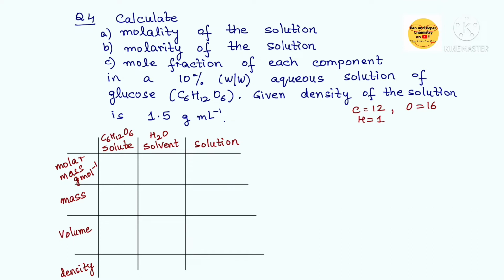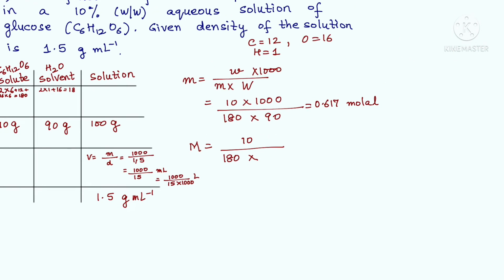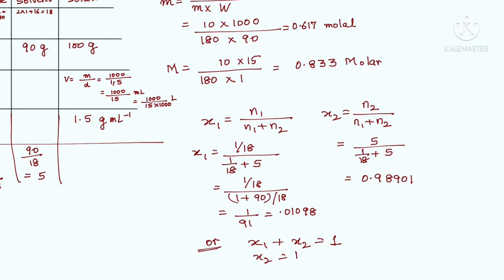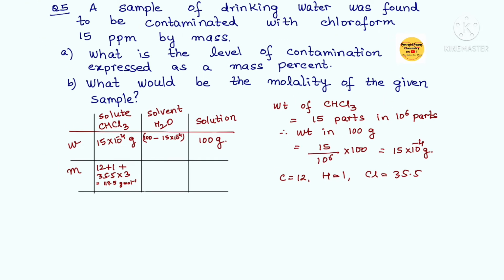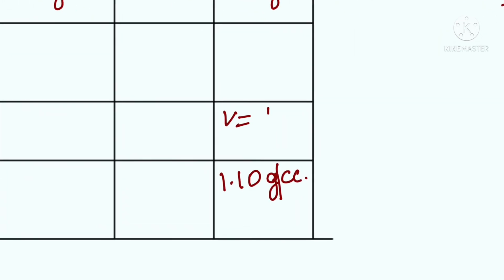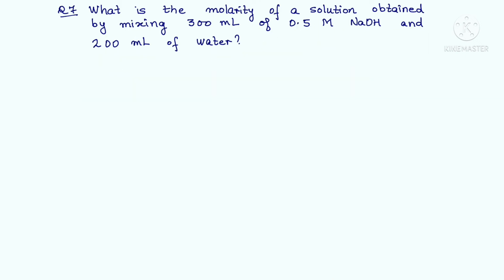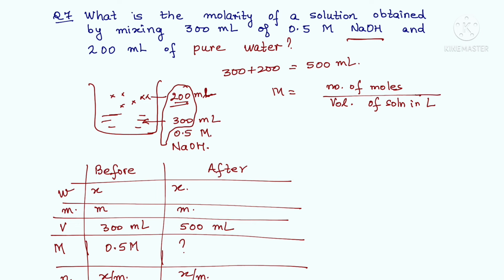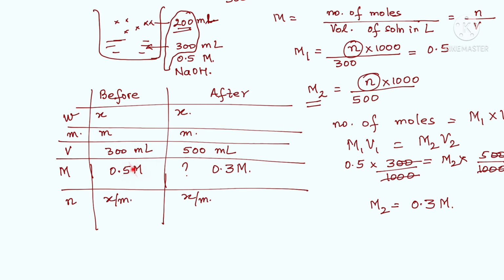Numericals in Chemistry- Part 2 ( Molarity, molality, mole fraction)